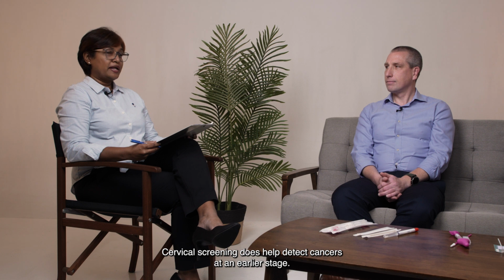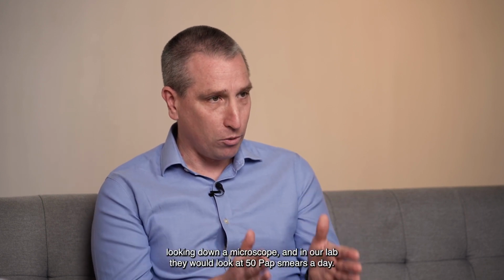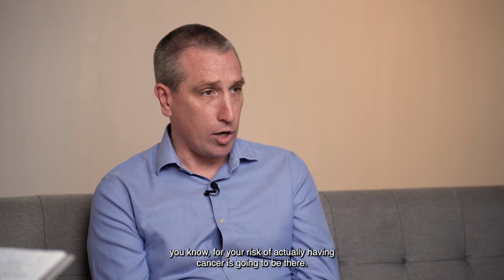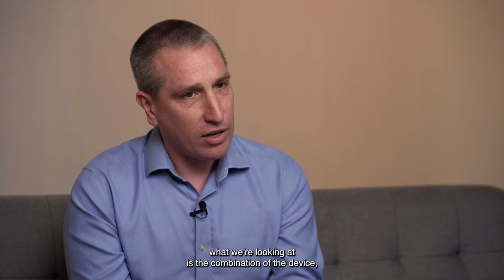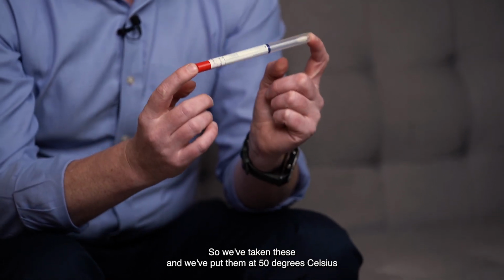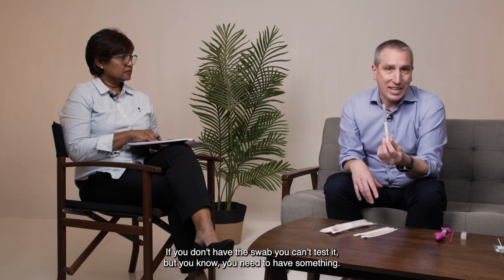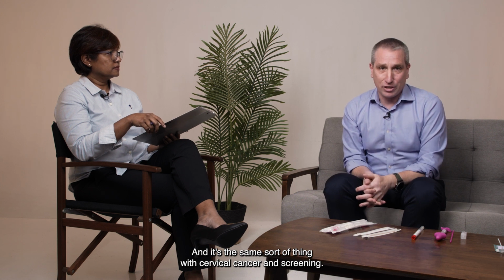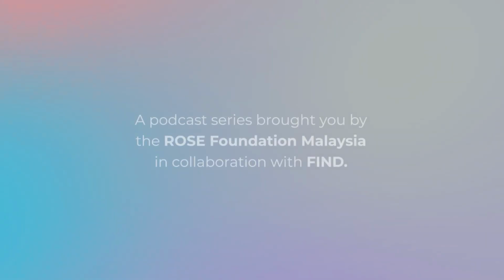Bursting the Cervical Cancer Bubble - Part 4: HPV-PCR Screening In A Population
Part 4 of the HPV Chronicles! Today we get privilege to learn about HPV transmission to sampling methods and accuracy with Associate Professor David Hawkes, Director of the Molecular Biology Unit at the Australian Centre for the Prevention of Cervical Cancer. Topics include: ​

1. Virus transmission.​
2. Stages before cancer and virus triggers!​
3. Switching to primary HPV screening.​
4. Difference between Pap smear and HPV Screening testing methods.​
5. Avoiding over diagnosis & unnecessary referrals​.
6. What are the types of self-sampling devices?​
7. Sample stability before lab testing.​
8. What do the results look like​
9. When to screen?​
10. Sample processing and quality of results​.